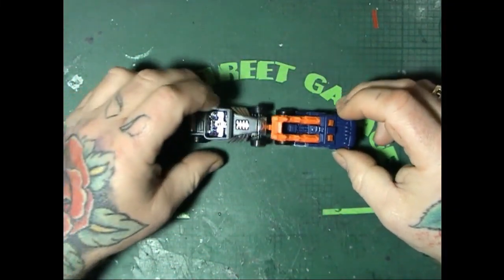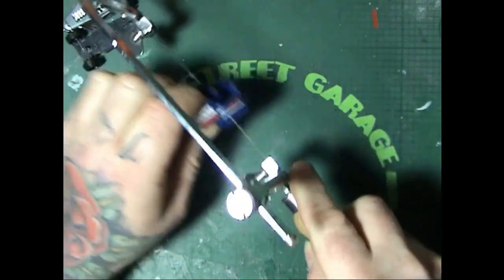Heavy Bones Wrecker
quick custom build from hotwheels bone shaker and heavy hitcher cars to create a custom slammed hotrod wrecker truck.